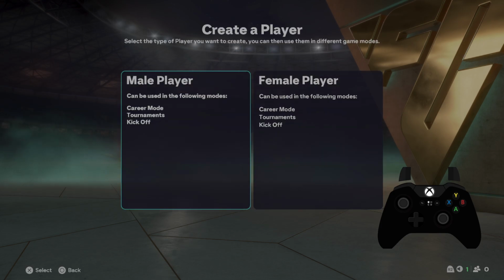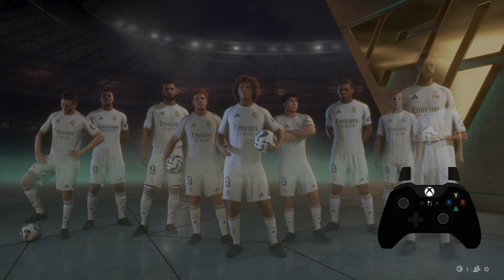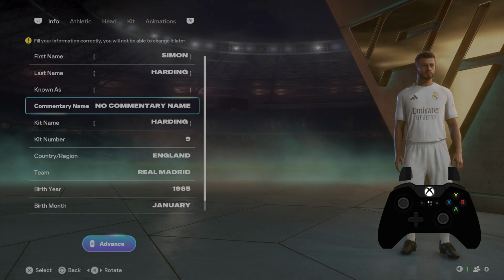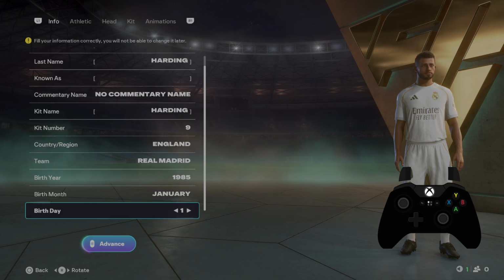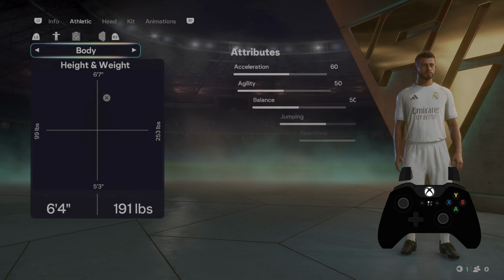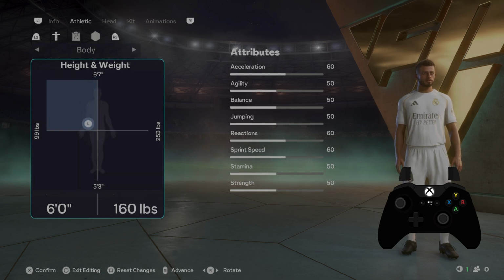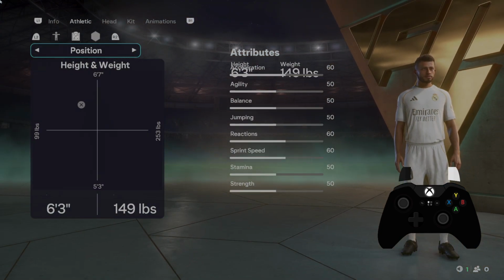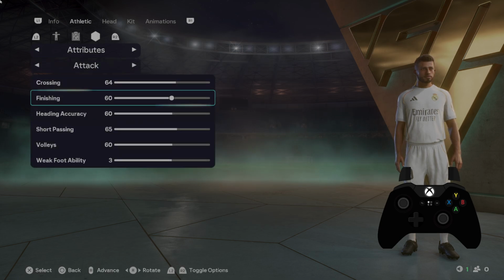FC26 ( FIFA 26 ) - How to Create Own Player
Want to make your own custom player in FC 26? In this video, we show you step-by-step how to create your own player in FC 26 (also known as FIFA 26). You’ll learn how to access the create player menu, choose between male or female, select your avatar, and fill in all the important details like name, nickname, team, and more. We also cover how to set your player’s position, attributes, and appearance, including kit and celebrations. Whether you’re new to FC 26 or just want to personalize your experience, this guide will help you create a unique player to use in the game.

How to create a custom player in FC 26?
How to edit player attributes in FC 26 (FIFA 26)?
Where is the create player option in FC 26?

0:00 Introduction
0:06 Accessing Create Player Menu
0:17 Choosing Gender and Avatar
0:31 Entering Player Details (Name, Team, etc.)
0:59 Setting Athletics, Position, and Role
1:24 Adjusting Attributes and Appearance
2:21 Changing Kit and Celebrations
2:30 Final Tips